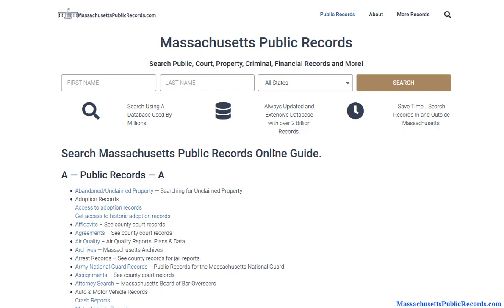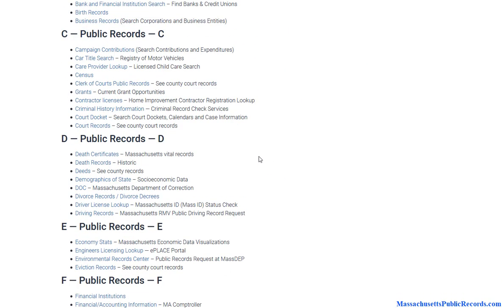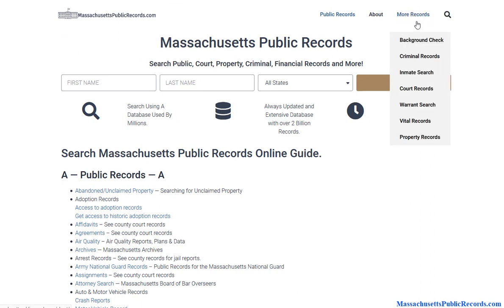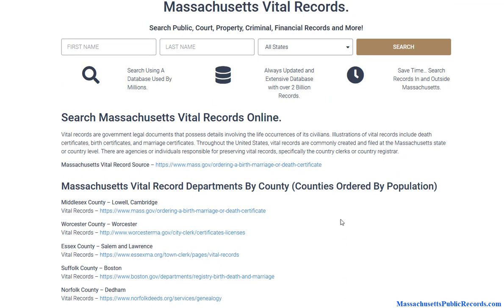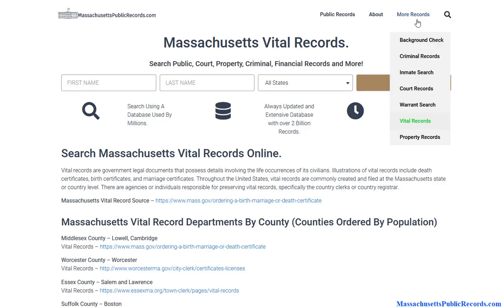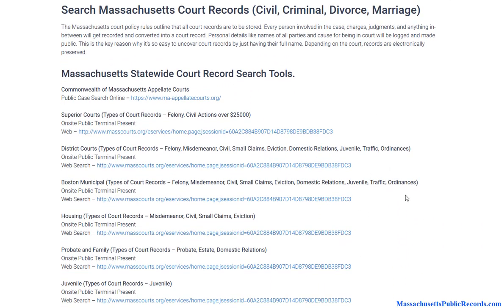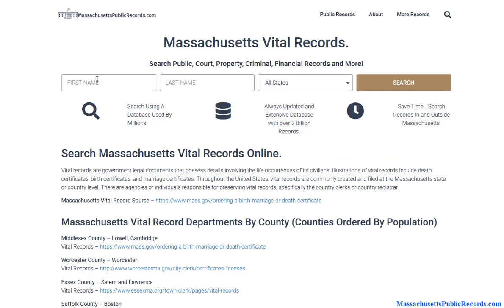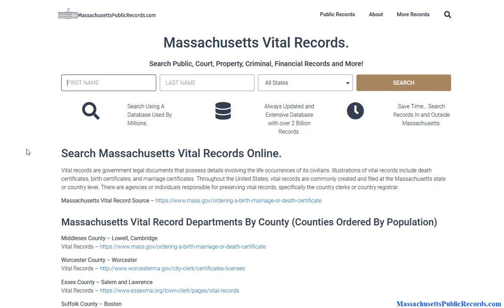Massachusetts Vital Records (Birth, Death, Marriage, Divorce, Genealogy Online Search).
Vital records are government legal documents that possess details involving the life occurrences of its civilians. Illustrations of vital records include death certificates, birth certificates, and marriage certificates. Throughout the United States, vital records are commonly created and filed at the Massachusetts state or country level. There are agencies or individuals responsible for preserving vital records, specifically the country clerks or country registrar.
We Work In:
County
Middlesex County
Worcester County
Suffolk County
Essex County
Norfolk County
Bristol County
Plymouth County
Hampden County
Barnstable County
Hampshire County
Berkshire County
City
Boston
Worcester
Springfield
Cambridge
Lowell
We Work With:
Massachusetts Vital Records
Massachusetts Vital Records Free
Massachusetts Vital Records Search
Massachusetts Birth Records
Massachusetts Birth Records Genealogy
Massachusetts Birth Records Search
Massachusetts Birth Records Free
Massachusetts Death Records
Massachusetts Death Records Search
Massachusetts Death Records Free
Massachusetts Death Records Ancestry
Massachusetts Death Records Online
Massachusetts Marriage Records
Massachusetts Marriage Records Free
Massachusetts Marriage Public Records
Massachusetts Divorce Records
Massachusetts Divorce Records Free
Massachusetts Court Divorce Records